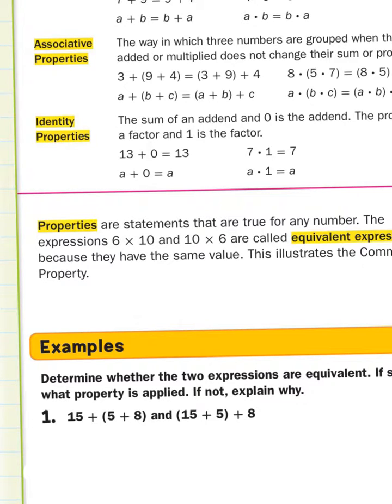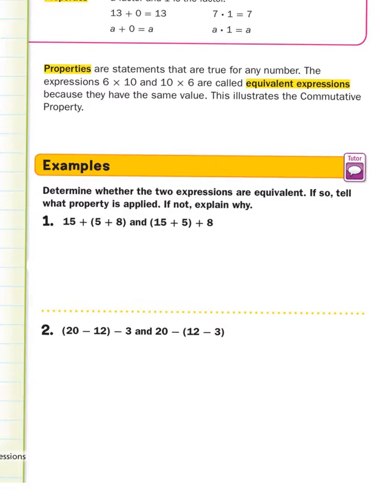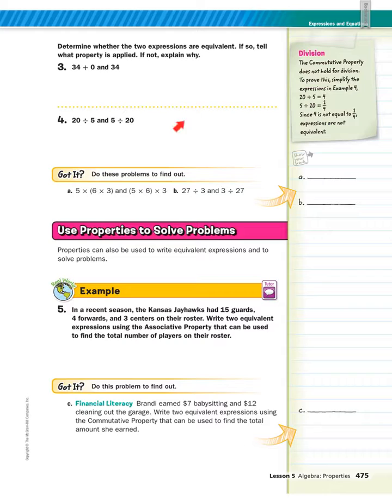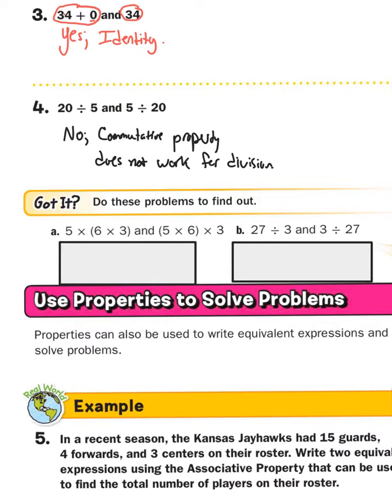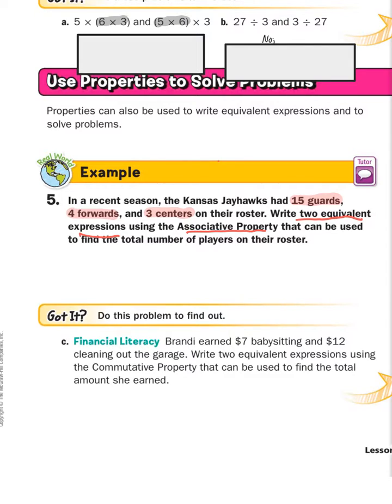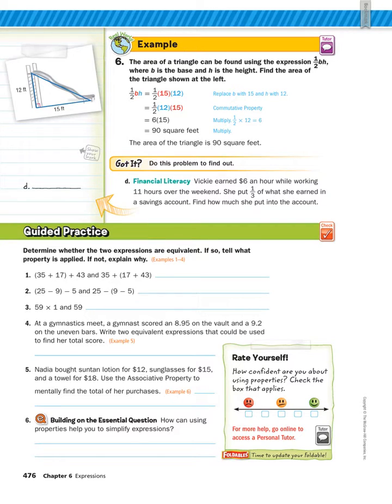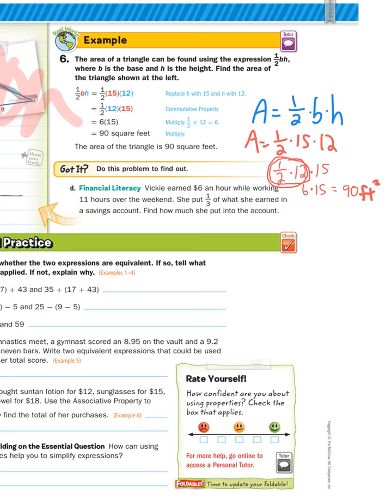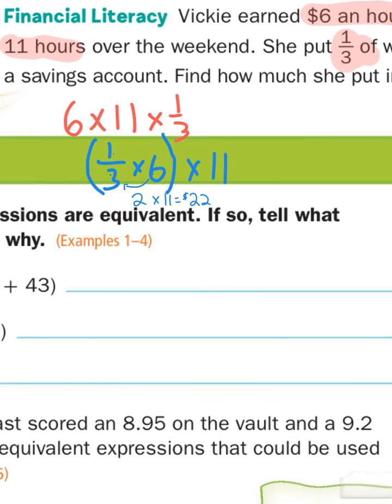6.5 Algebra Properties